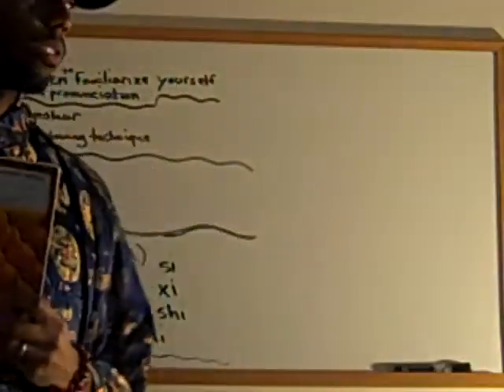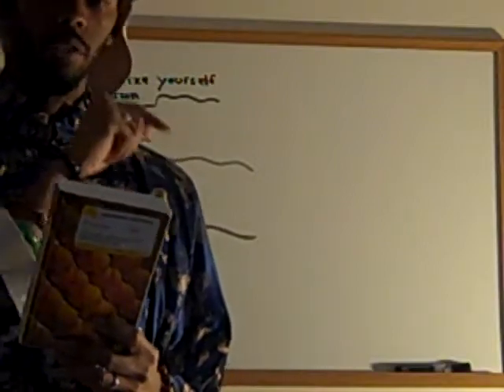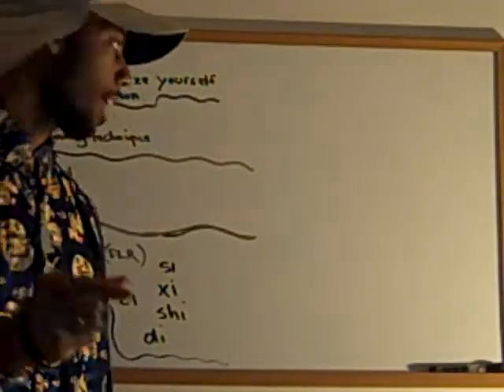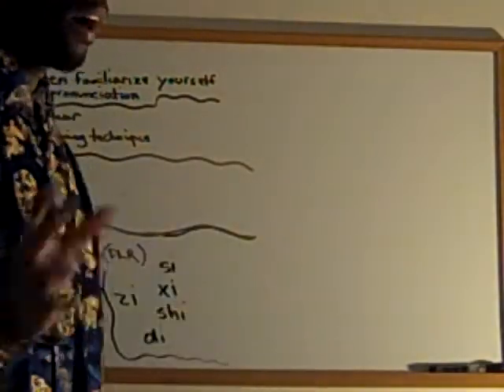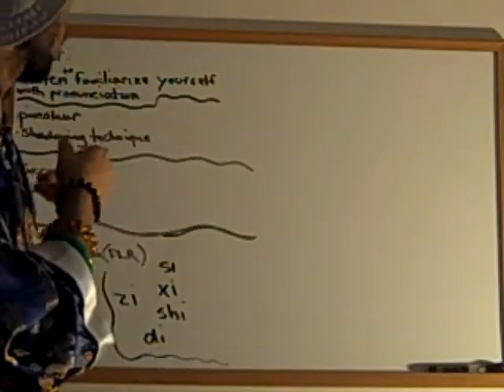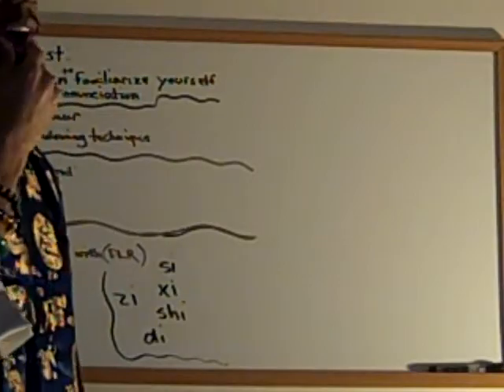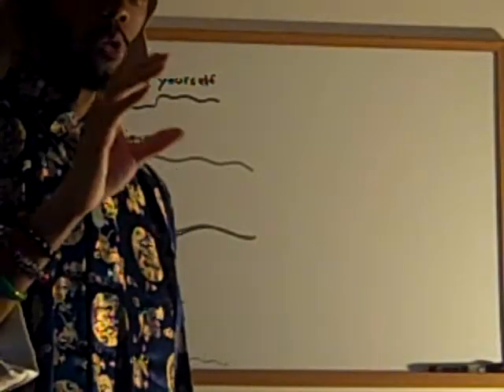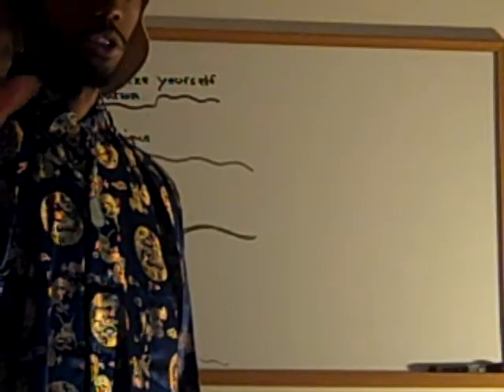Chinese Ninja Training 2